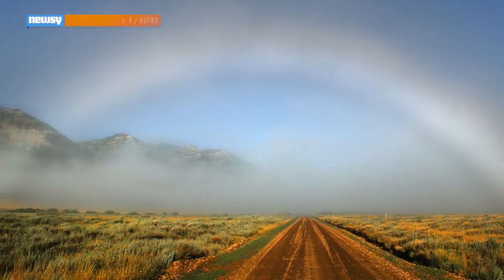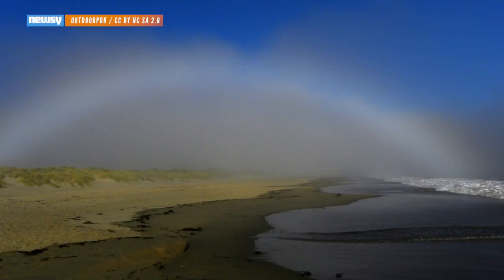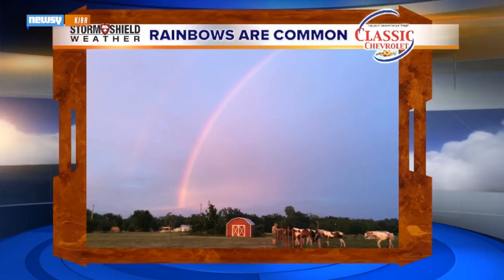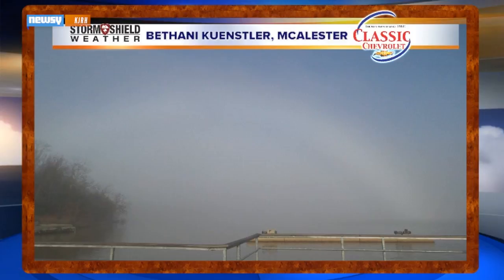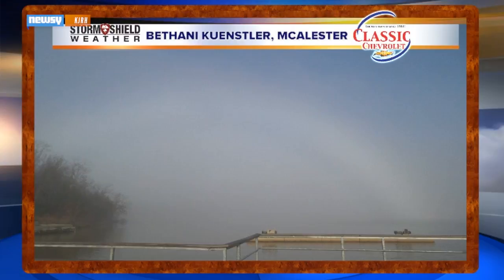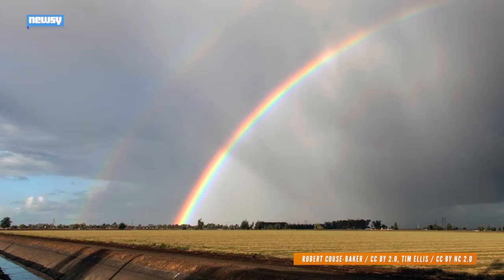Meteorologist Explains What The Heck A 'Fogbow' Is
Fogbows look like faded rainbows, but what are they? The chief meteorologist at KJRH explains.